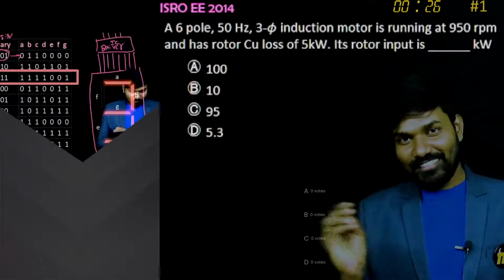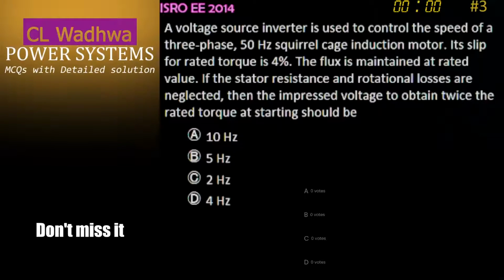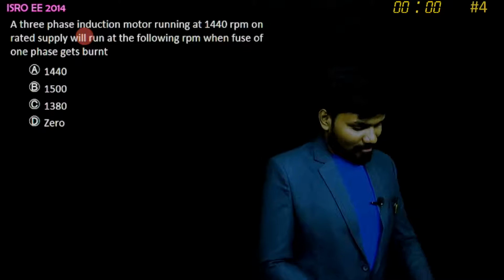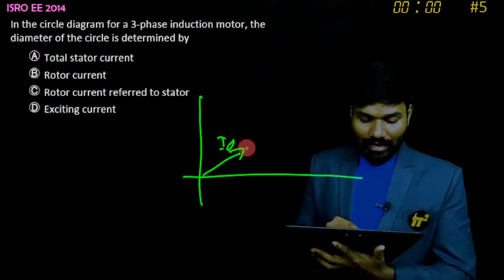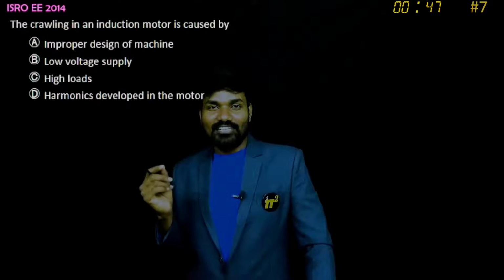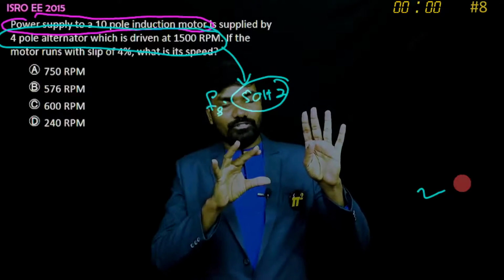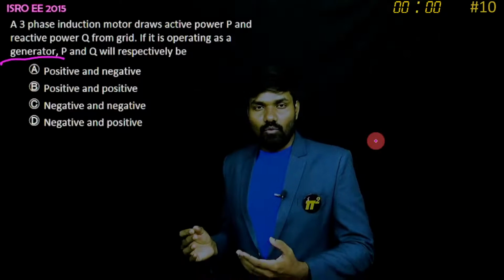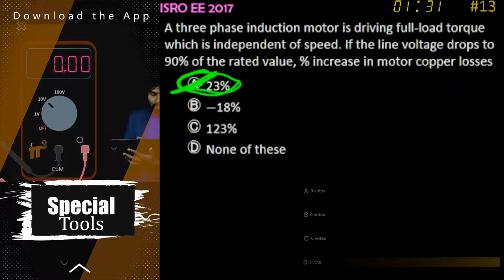ISRO PYQs Discussion (Induction Machines-Part2)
0:00 PiSquare courses Preview
2:23 Intro
3:02 Question-1
7:55 Question-2 (Important Analysis)
11:18 Question-3 (Tough question)
20:21 Question-4 (Conceptual question)
27:24 Question-5
33:29 Question-6 (Conceptual question)
37:00 Question-7
42:39 Question-8 (Conceptual question)
49:54 Question-9
52:56 Question-10 (Important Analysis)
59:08 Question-11 (Popular Question)

Introduction:
Welcome to the fascinating world of induction machines! In this video, we dive deep into the concepts of induction machines, focusing on Part 1 of our comprehensive ISRO PYQs Discussion series. Prepare to be amazed as we explore the fundamental aspects of induction machines and unravel their secrets.

Video Content:
In this power-packed episode, we bring you a comprehensive analysis of induction machines. Our expert panel dissects ISRO's previous year questions, providing valuable insights and explanations to help you grasp the core concepts. Whether you're a student preparing for exams or an engineering enthusiast seeking a deeper understanding, this video is your gateway to success.

Key Highlights:
1. Exploring the basic principles and working mechanism of induction machines.
2. Analyzing ISRO's frequently asked questions related to induction machines.
3. Understanding the importance of induction machines in various industrial applications.
4. Unraveling the complexities of rotor dynamics, stator winding, and magnetic fields.
5. Gaining insights into the practical aspects of induction machines through real-world examples.
6. Expert tips and tricks for solving induction machine problems efficiently.

Join us on this educational journey as we empower you with knowledge and equip you with the tools to excel in your studies or professional career. Don't miss out on this opportunity to expand your understanding of induction machines!

PiSquare Academy is one of the best GATE Coaching institutes located in Bhubaneswar with the best teaching practices and the most affordable fee.